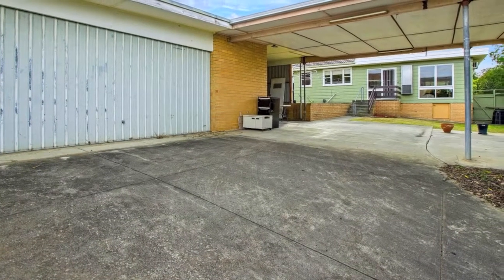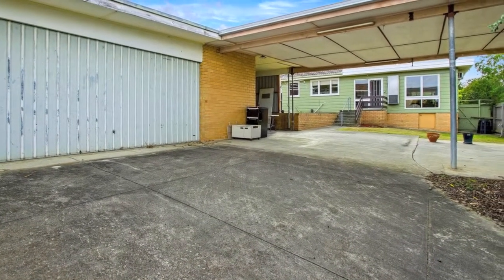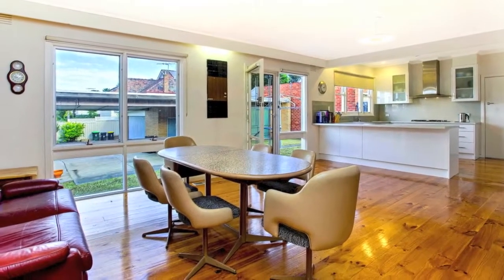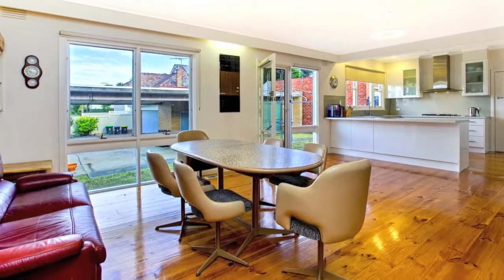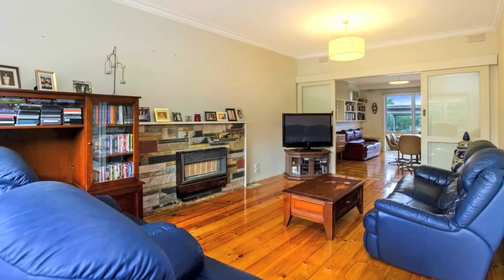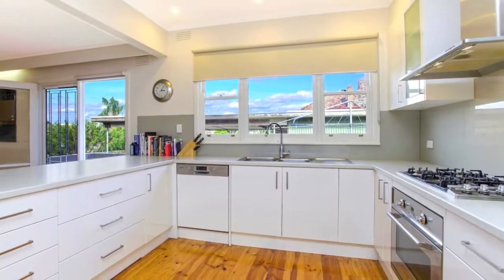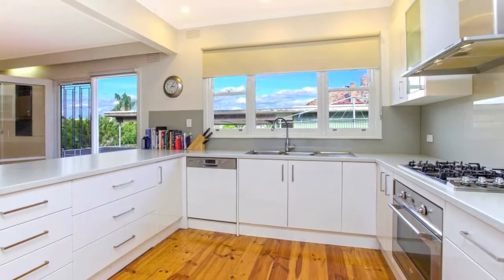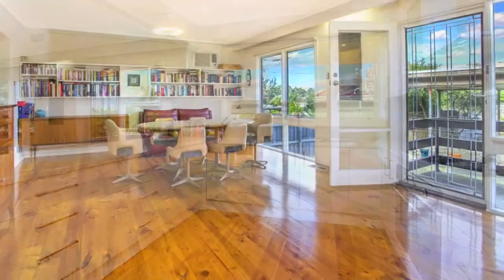7 Murphy Street Oak Park - Brad Teal Real Estate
Behind the private hedge and situated on a quiet hilly street, comes this wonderful single level home on a corner block (687m2 approx.)